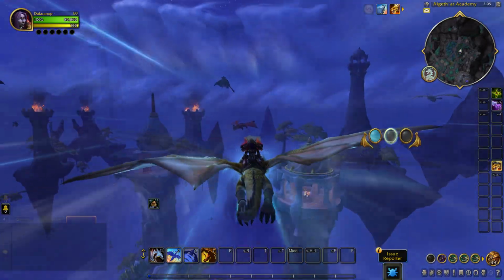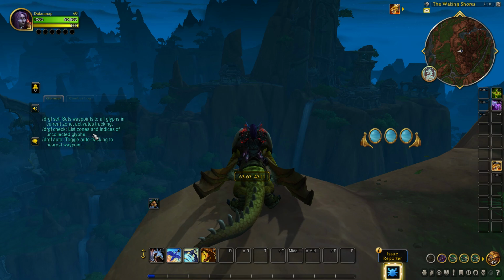These 4 Tips Will Make Flying With Dragonriding EASIER In Dragonflight!